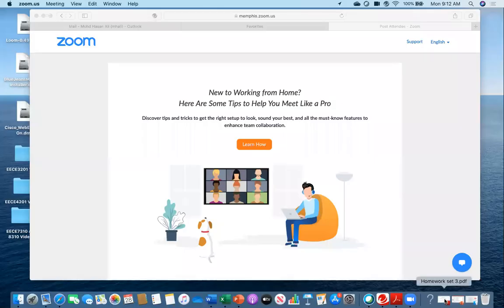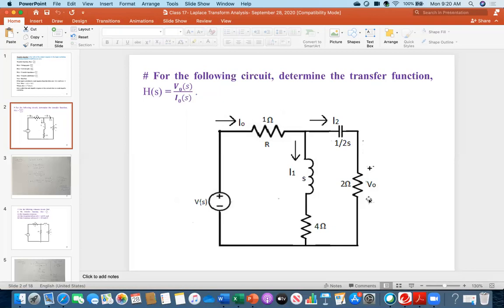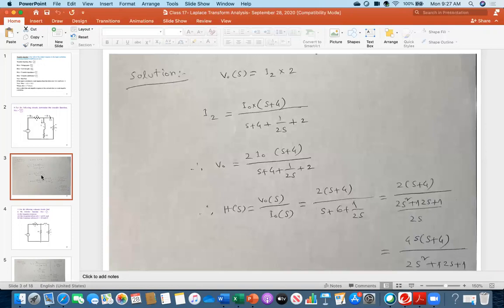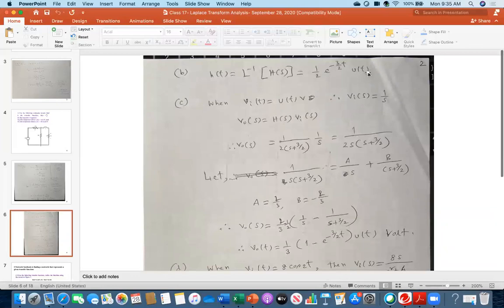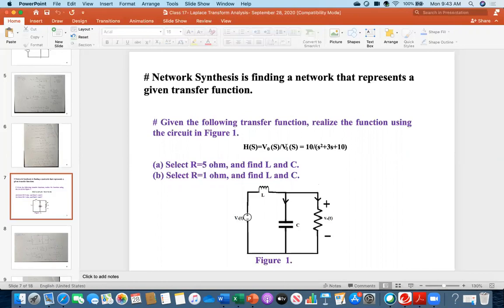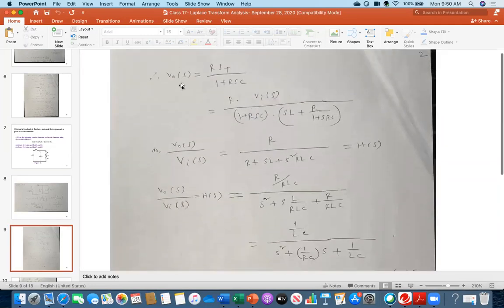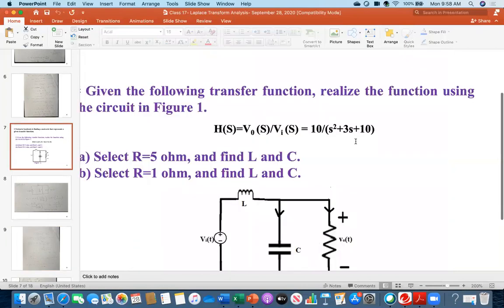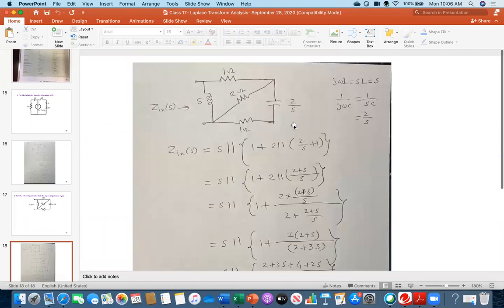Class Lecture 17 September 28, 2020